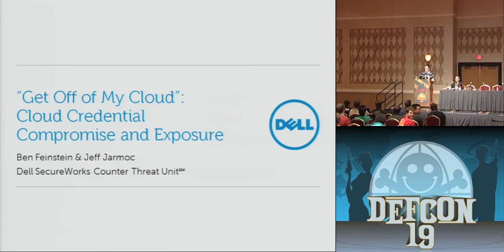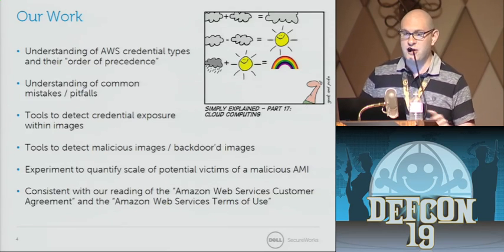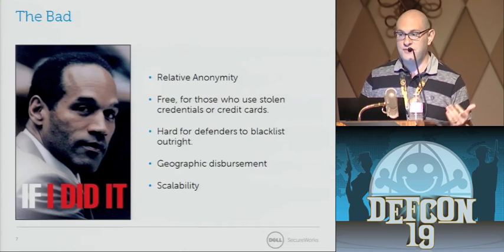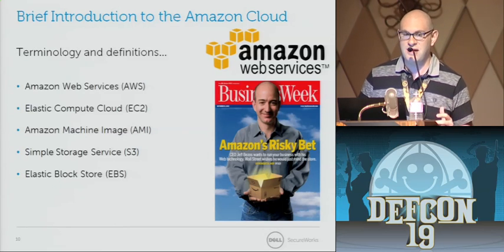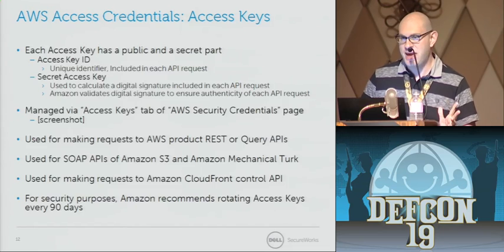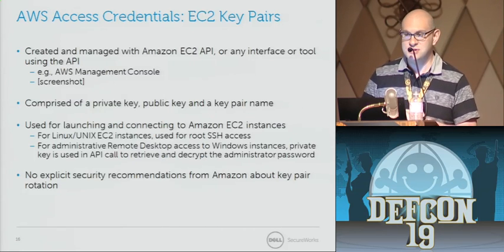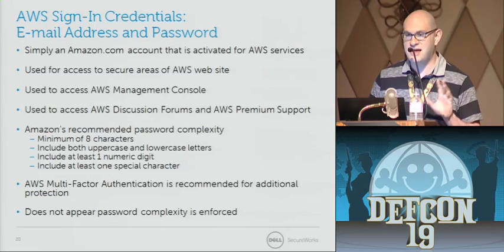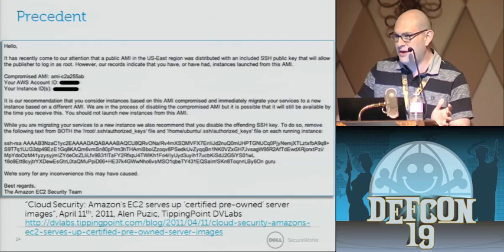DEF CON 19 Hacking Conference Presentation By Ben Feinstein and Jeff Jarmoc Get Off of My Cloud Cloud Credential Compromise and Exposure Video clip0